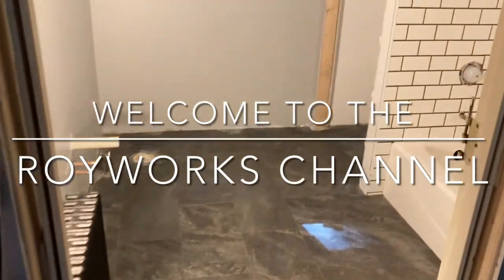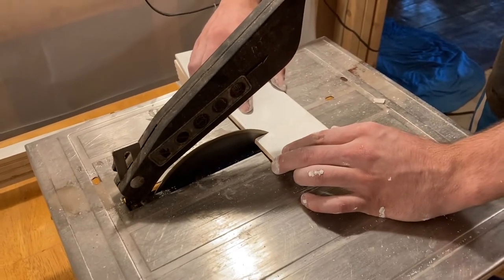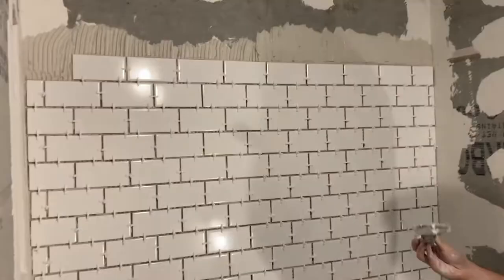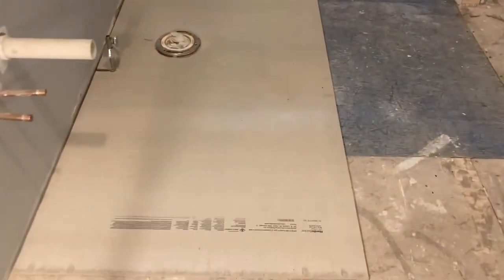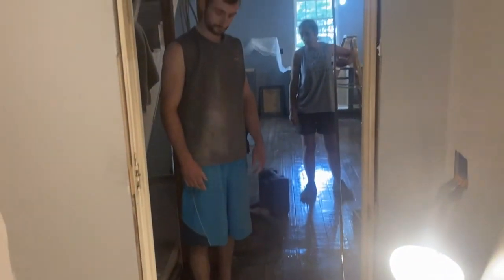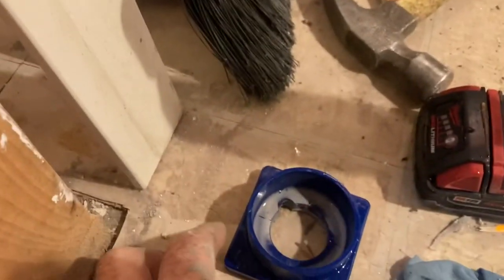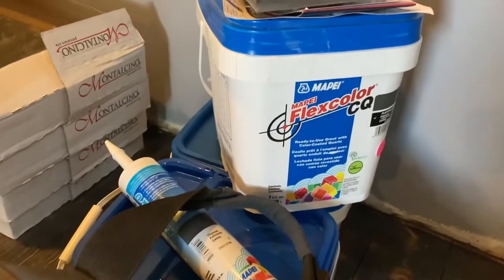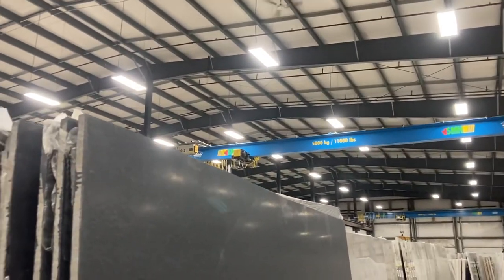How to renovate an old NewEngland home ep. #16 Tile install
In this video Shane and I go through the process of installing his tile. And Tracie continues painting. And Trudy does what Trudy does best.